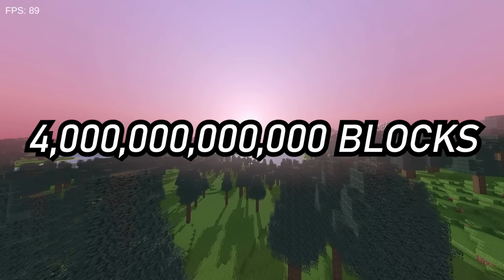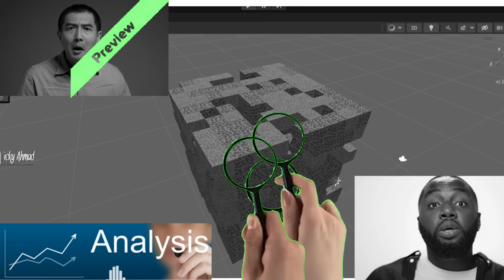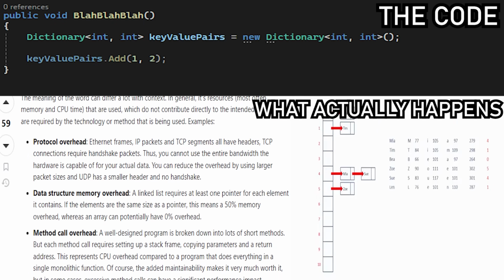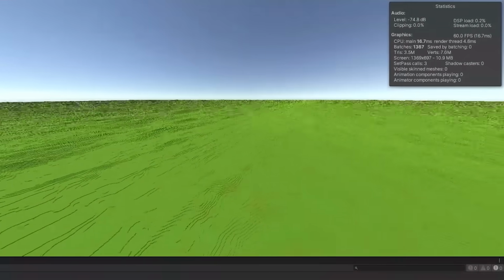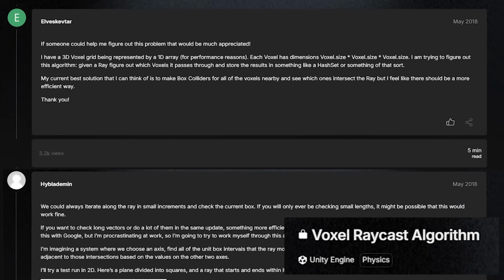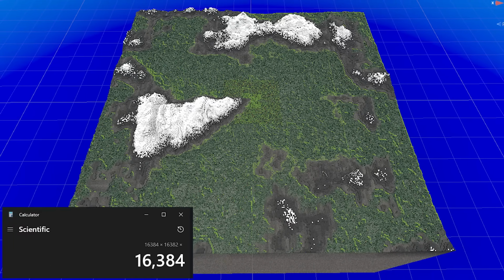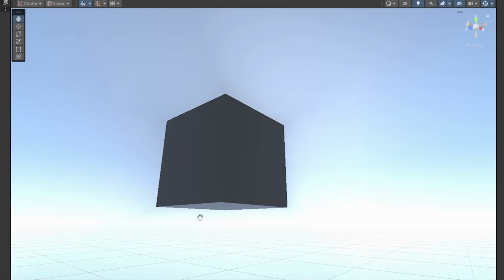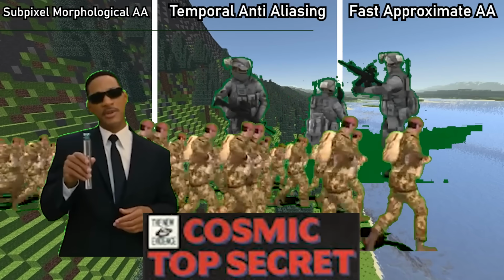My game is 262,000 times faster than Minecraft. I'll show you how.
Minecraft "IGoByLotsOfNames" develops a game prioritizing game optimization while preserving game graphics. The result is gaming.

0:00 Intro
0:49 Basic Rendering
1:25 Optimization & Culling
3:06 Compiler optimization
4:05 Level of detail (LOD) system
4:36 Greedy meshing
5:11 Using multithreading
5:47 Terrain generation
6:38 Adding gameplay
7:23 Adding the player
8:02 Adding multiplayer
9:05 Improving graphics
10:13 Adding minecraft shaders